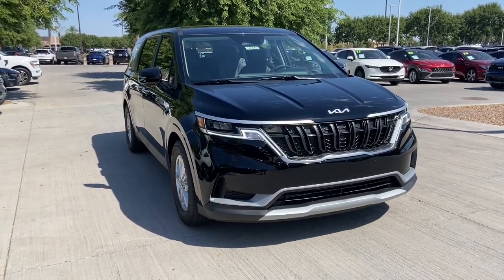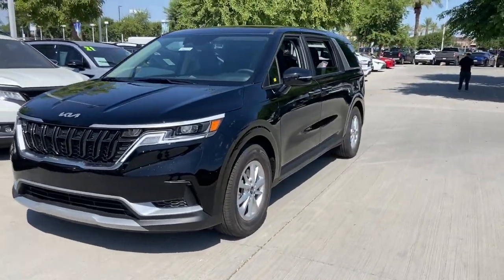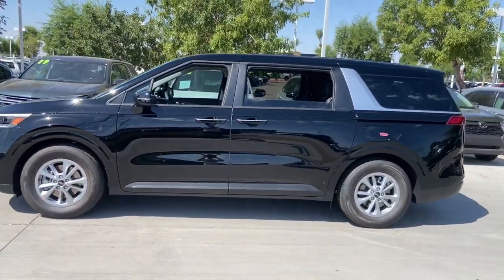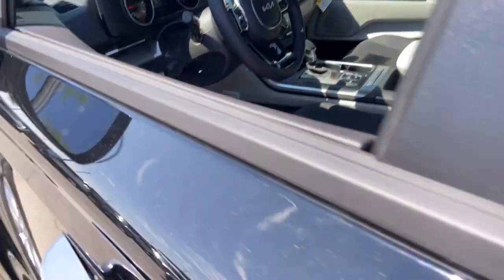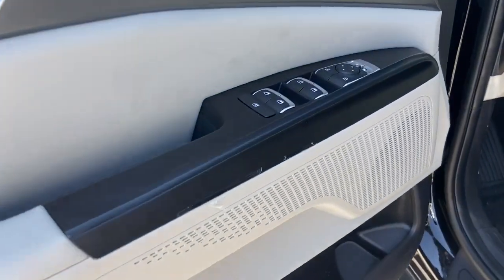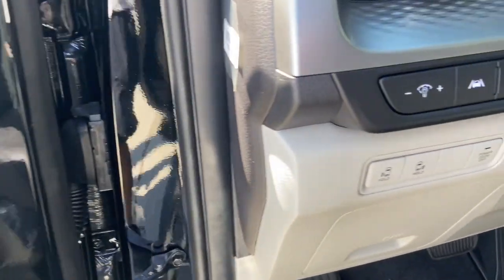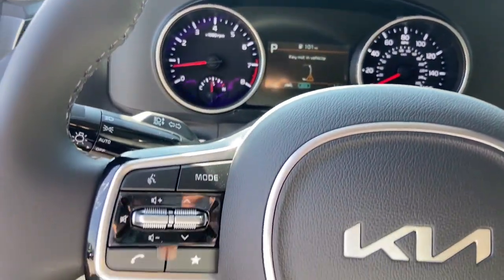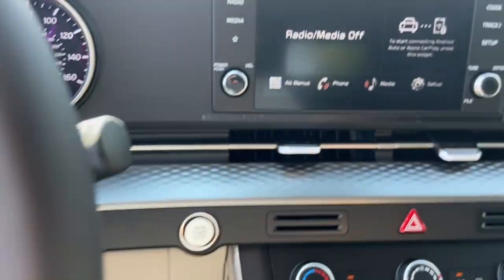2024 Kia Carnival Gilbert, Chandler, Mesa, Queen Creek, San Tan, AZ 240119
Aurora Black Pearl New 2024 Kia Carnival LX available in Gilbert, Arizona at Horne Kia. Servicing the Chandler, Mesa, Queen Creek, San Tan, AZ area.

Horne Kia
1465 E Motorplex Loop